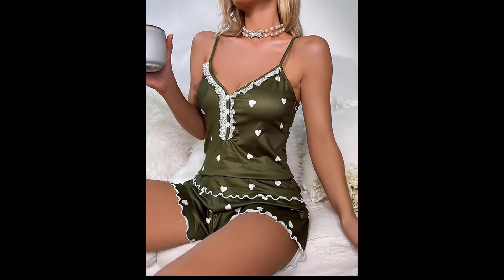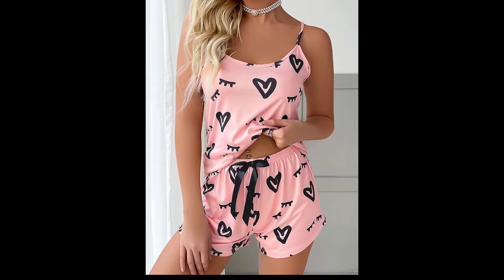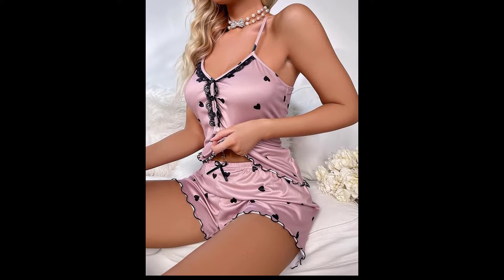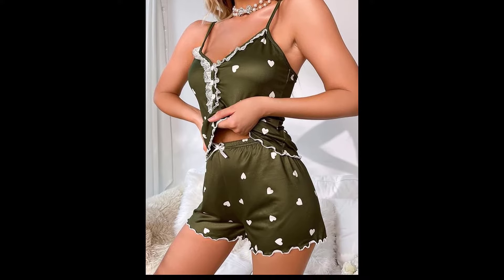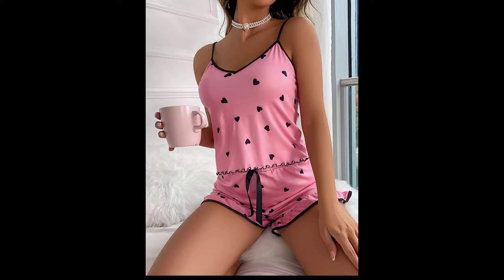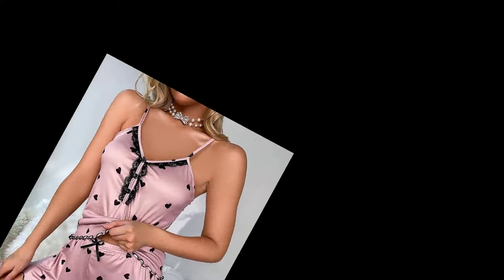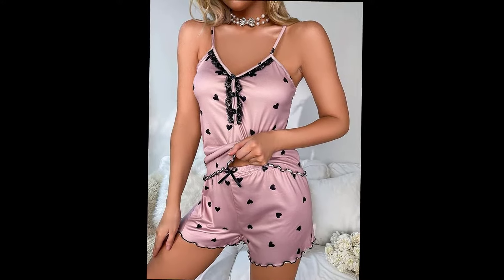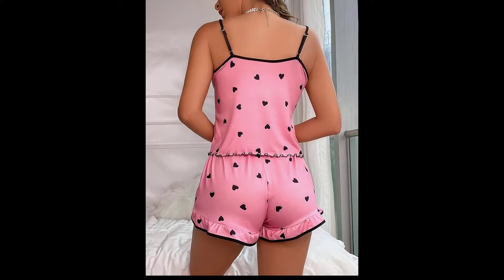4K Transparent Lingerie Try On Haul | PJ Set Sleepwear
4K Transparent Lingerie Try On Haul | PJ Set Sleepwear
4K Transparent Lingerie Try On Haul | Nightshirt
4K Transparent Lingerie Try On Haul